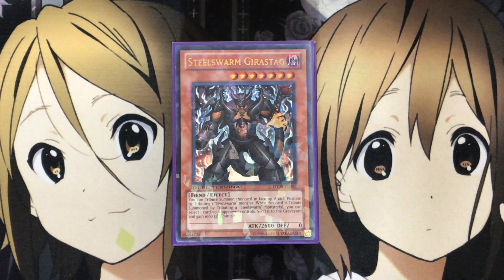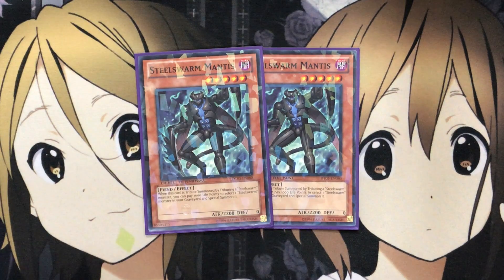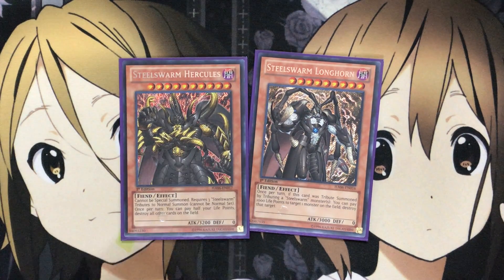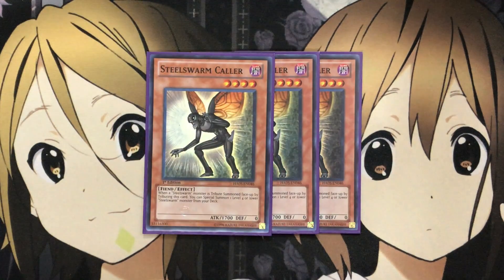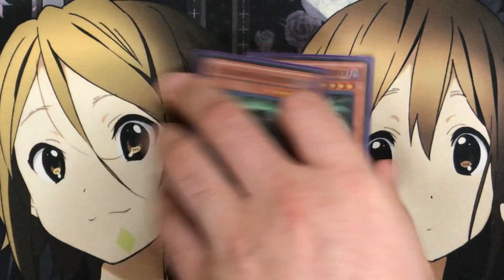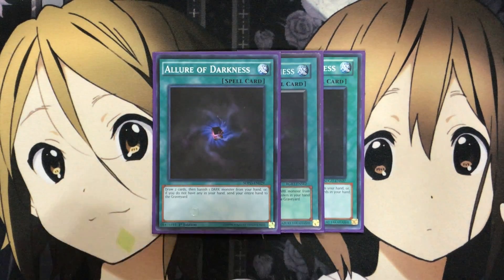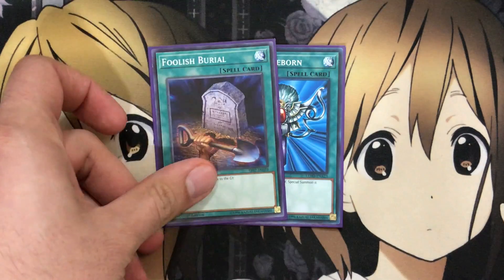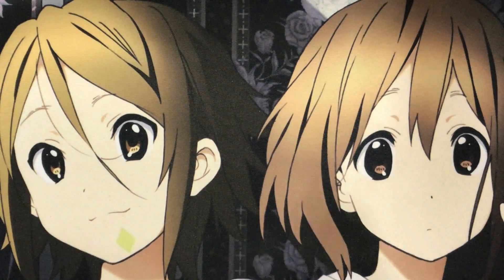My Steelswarm Yugioh Deck Profile for March 2019